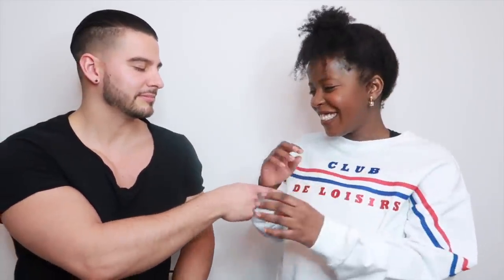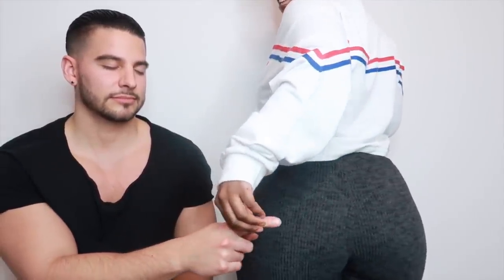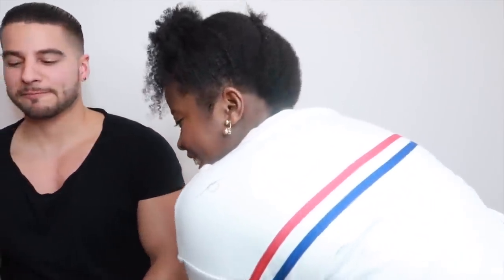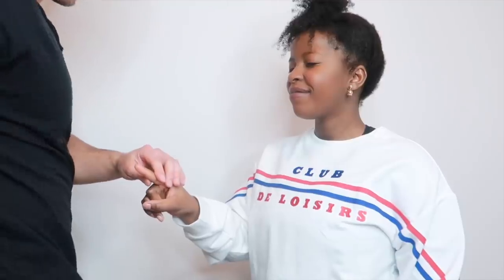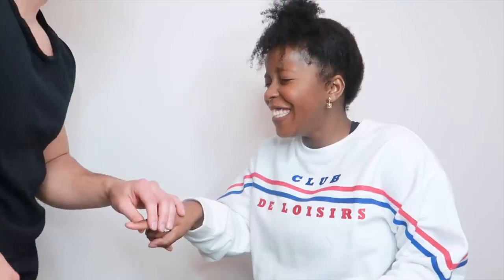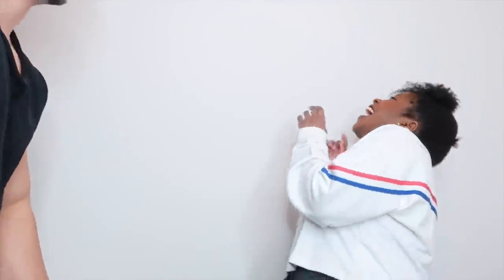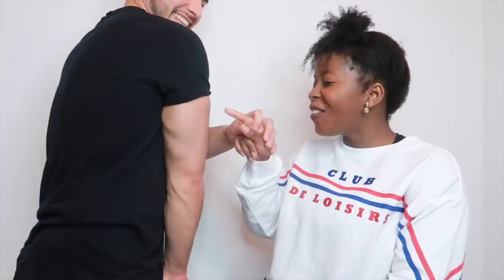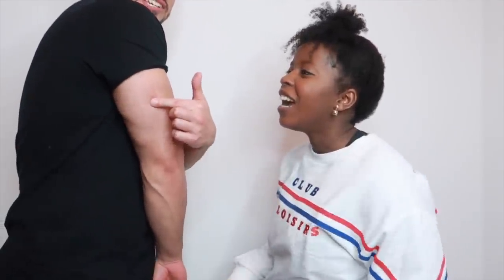TOUCH MY BODY CHALLENGE !!😍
Hey guys ! a lot of you requested we do the TOUCH MY BODY CHALLENGE ! so here it is.